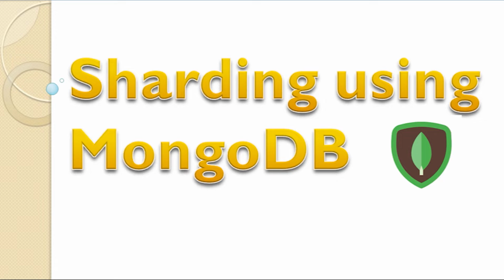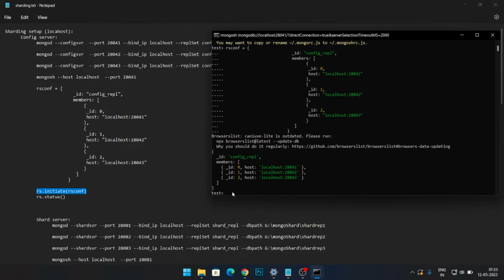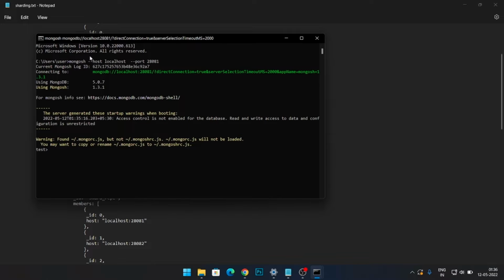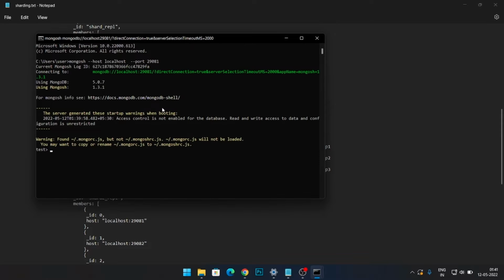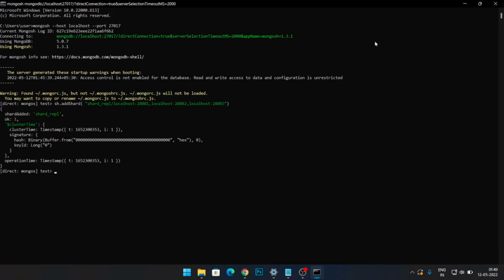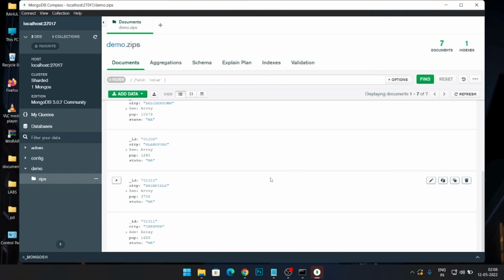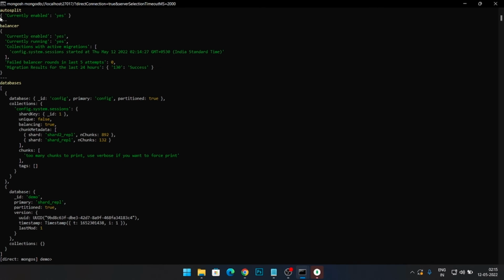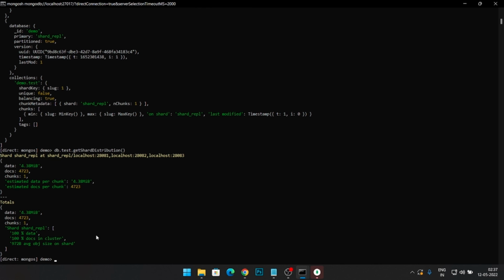Sharding in MongoDB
This video describes sharding in MongoDB.

This video is prepared by Rahul Anand (11812008), Hemdeep Saini(11812007), and Piyush Meena (11812009) students of B Tech (Computer Engineering) 8th semester as part of their Big Data analytics lab class.